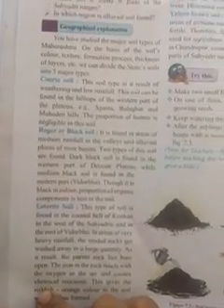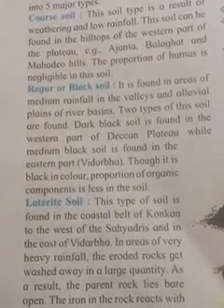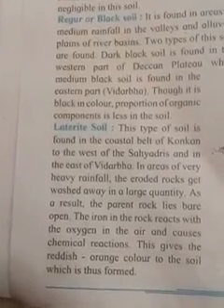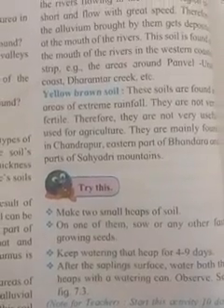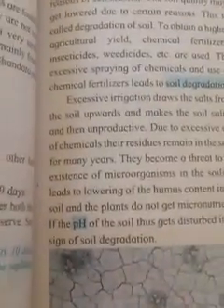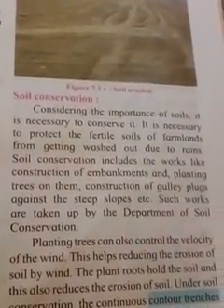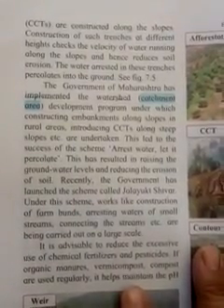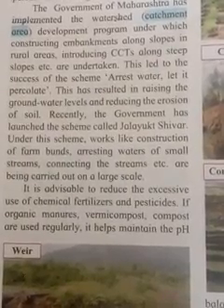7th standard Geography 7 soil part II